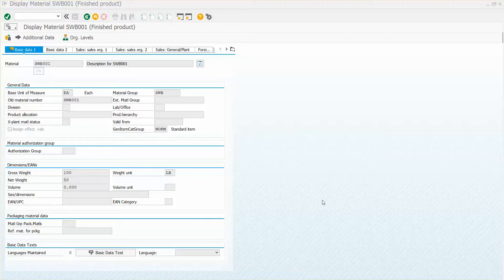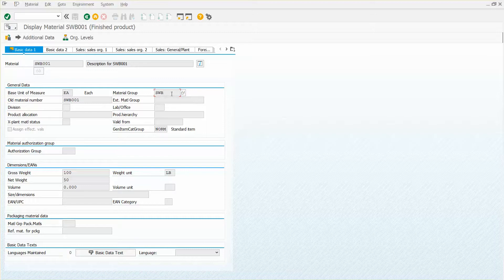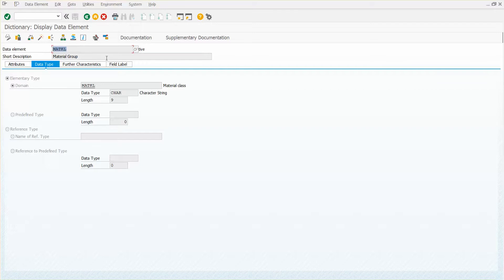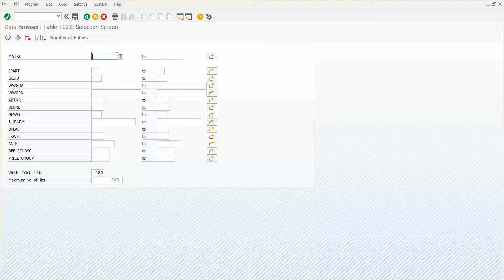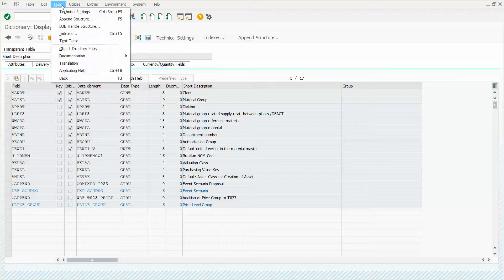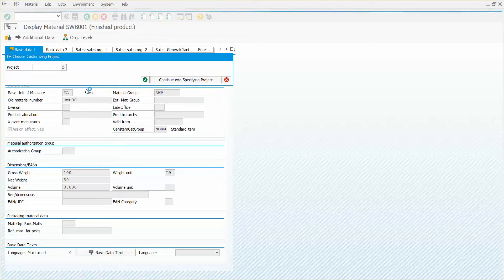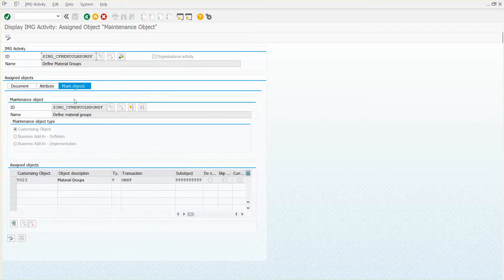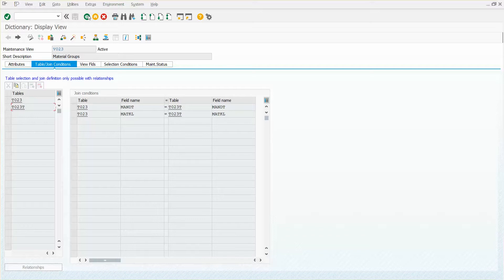SAP User Basics: Finding Value Tables - Video 12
Watch this video to learn how to find the table(s) that store the selection values for fields on a screen. The video will show how to find the underlying tables for Material Group on the Basic Data 1 view of a Material Master. In addition, it will be shown how to find the tables from the IMG.